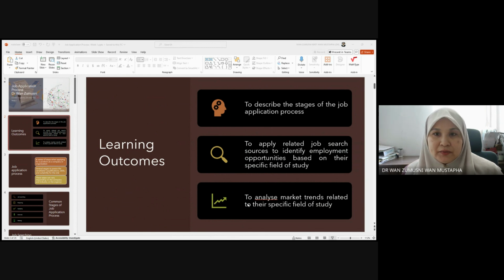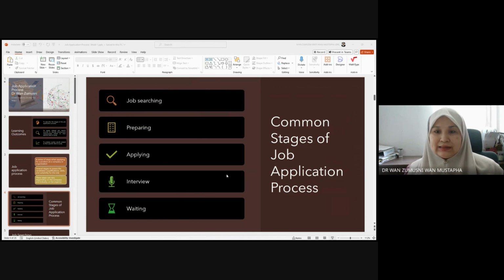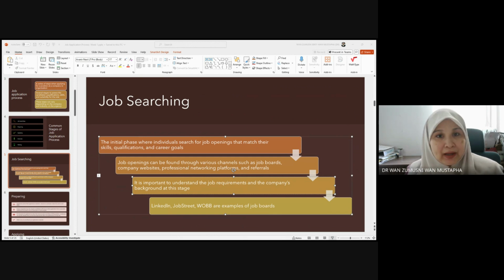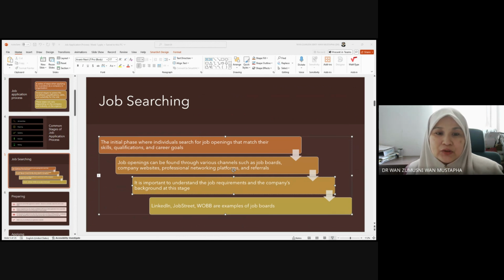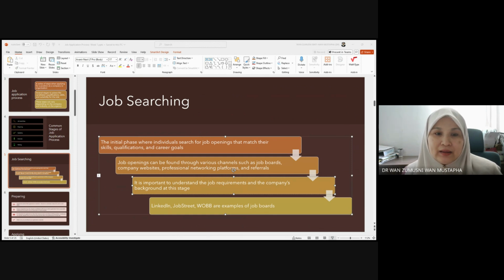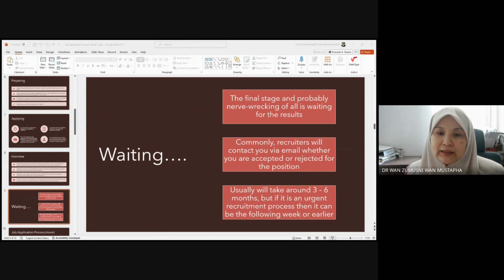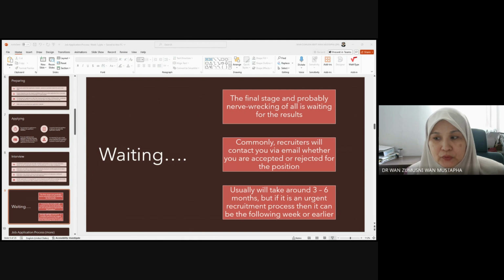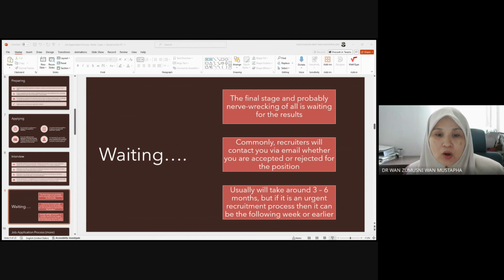LCC502 Week 1 Introduction to Job Application Process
This video explains the learning outcomes and job application process briefly